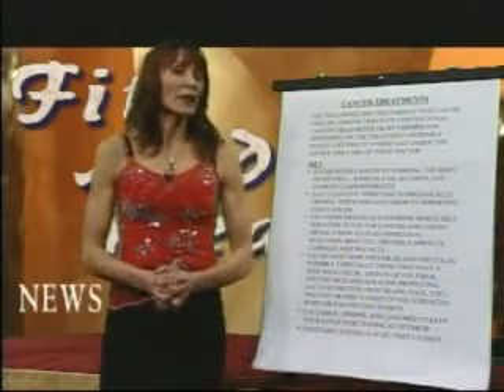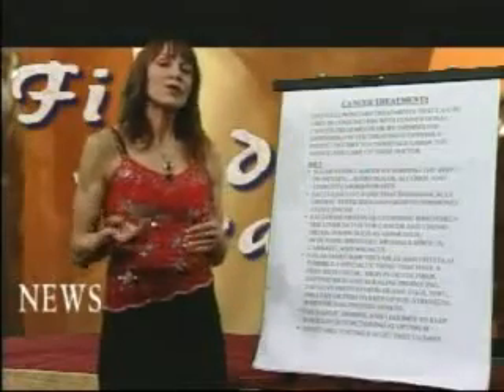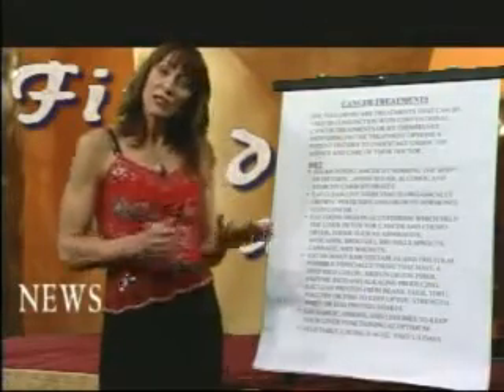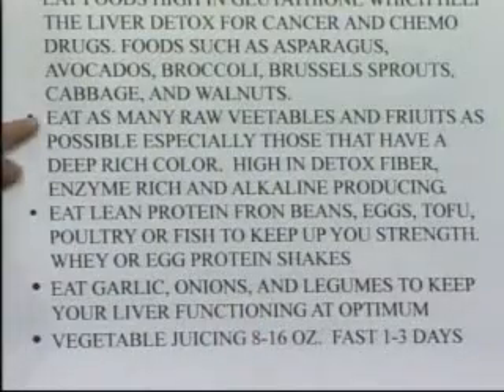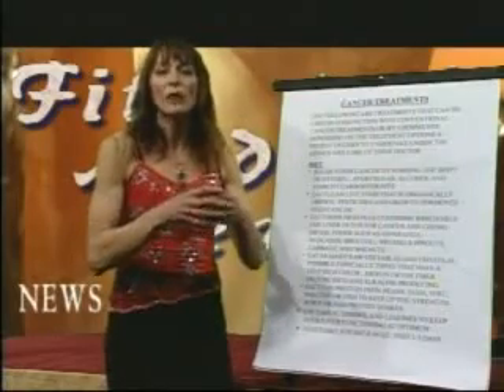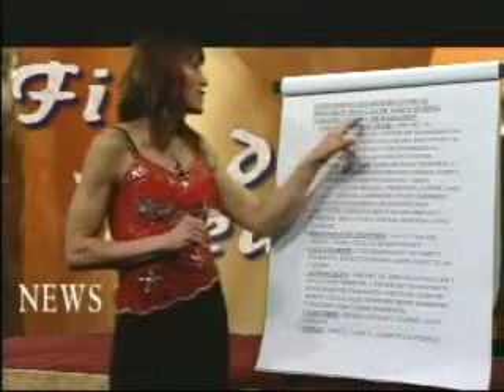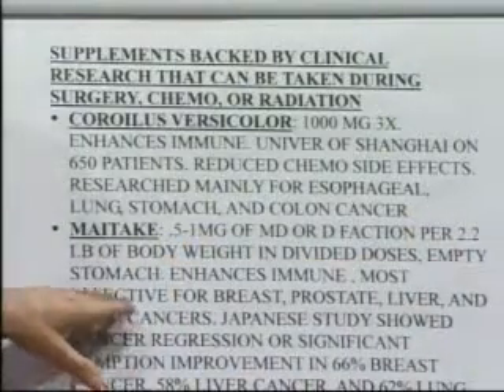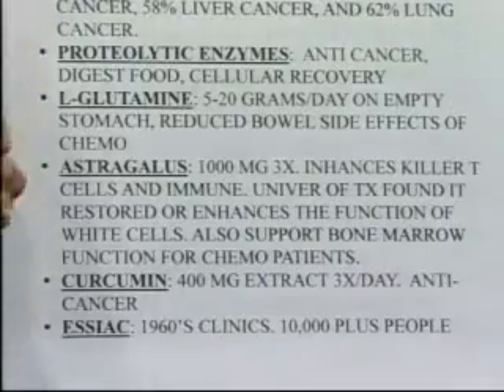Cancer Show **HD VERSION NOW AVAILABLE***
.**HD VERSION NOW AVAILABLE***